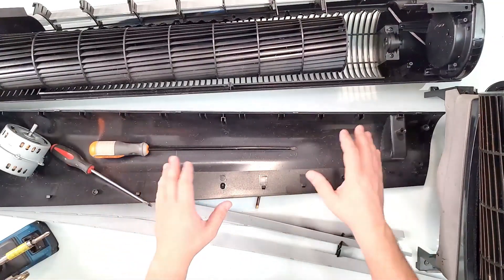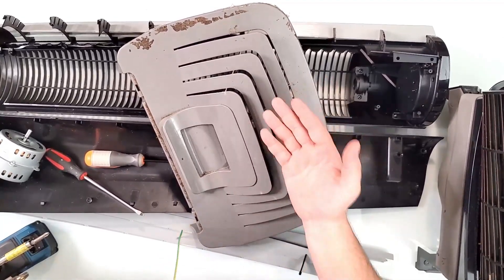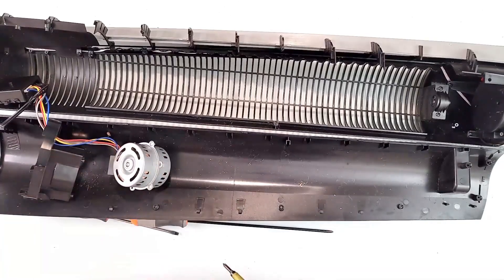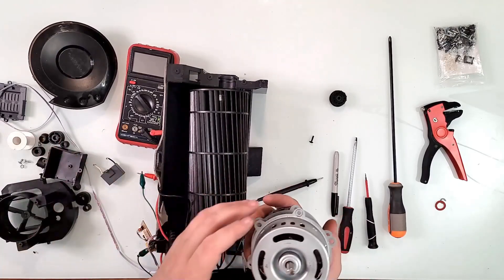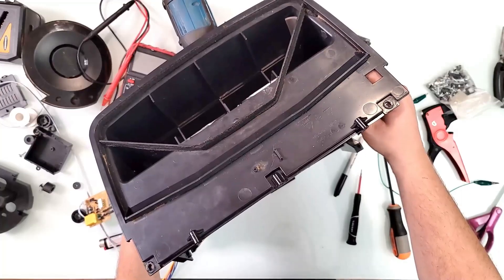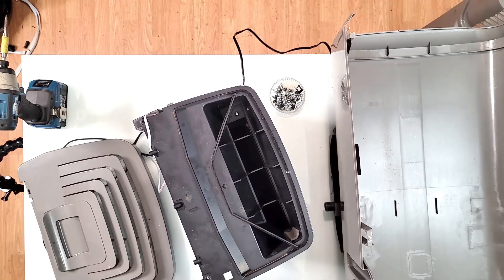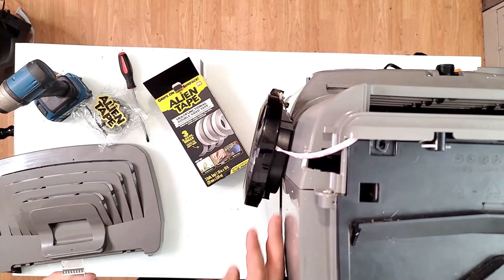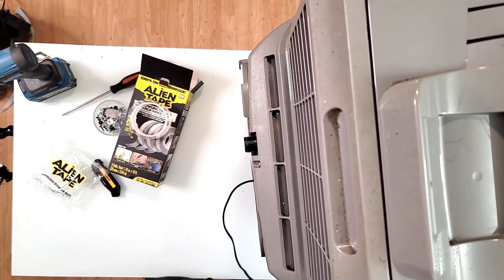Broken portable AC into a cooling Fan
Vornado AirBar 4
Alien Tape
DeWalt Pocket Knife